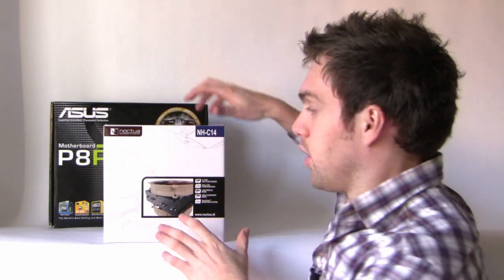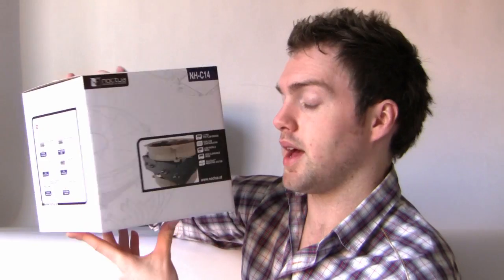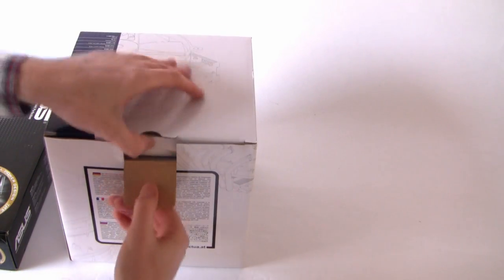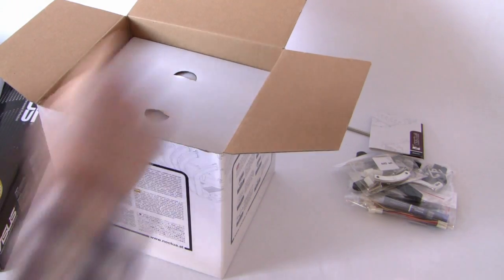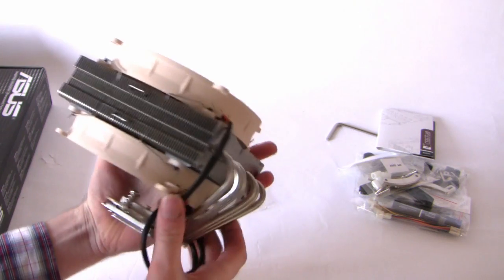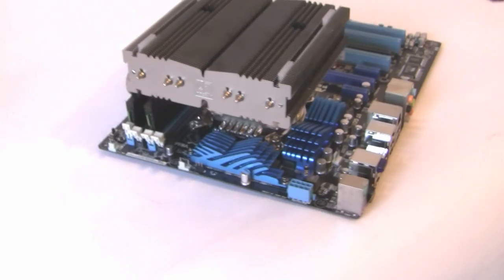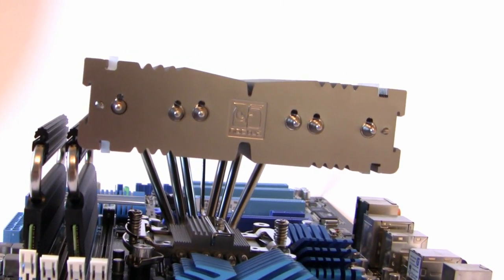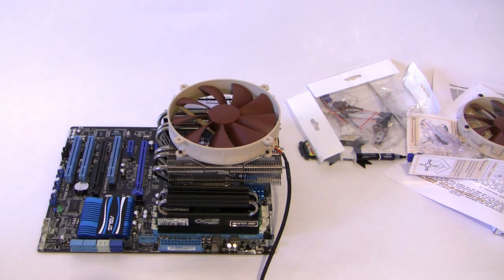EXCLUSIVE Noctua NH-C14 Review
We take a first look at the new NH-C14 from Noctua. Unboxing, first look and installation.